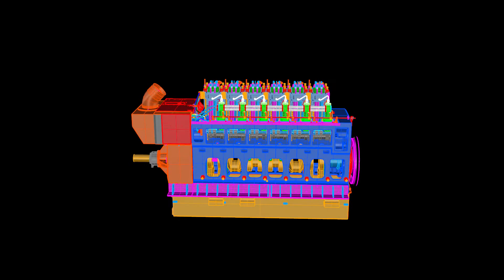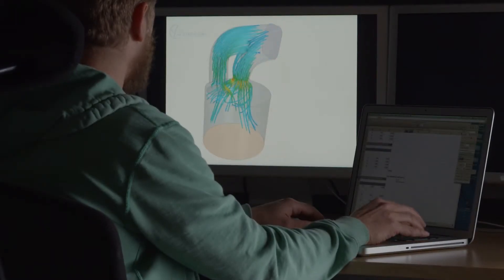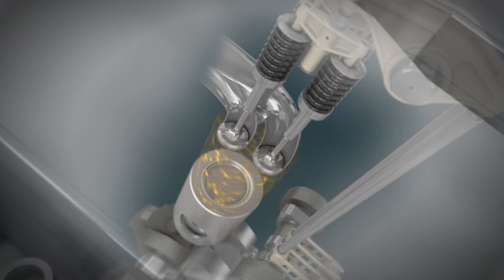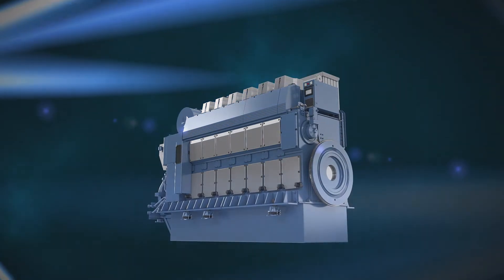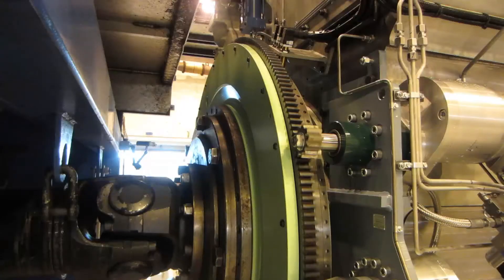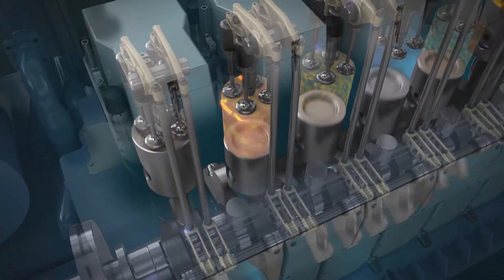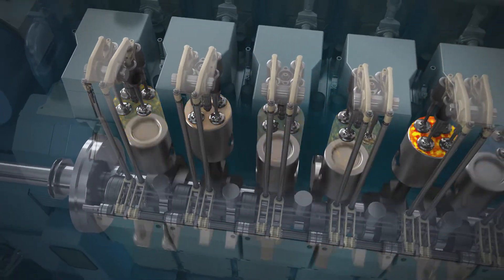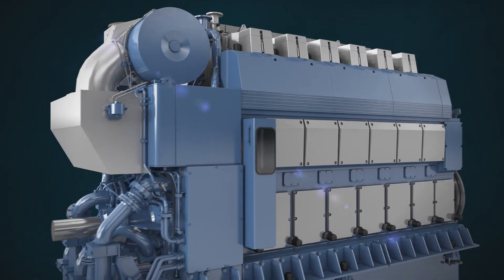Rolls-Royce | The Bergen B33:45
Thor Humerfelt, B33:45 Programme Director, Rolls-Royce explains how the new family of Bergen medium-speed engines has been developed with the aim to reduce life cycle costs.

Trusted to deliver excellence.

Learn more about B33:45 diesel engine: po.st/8Jr9y4